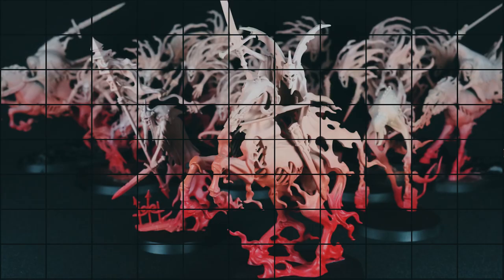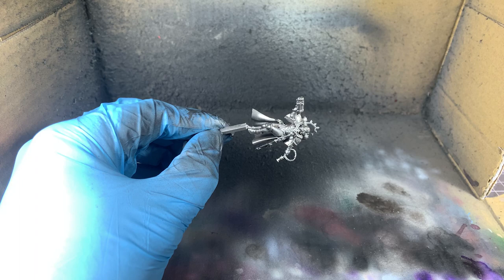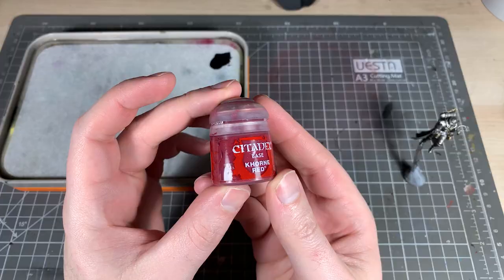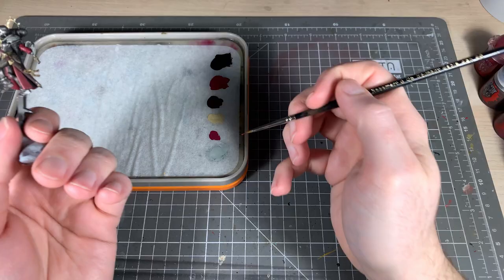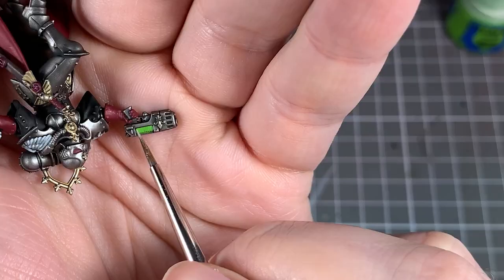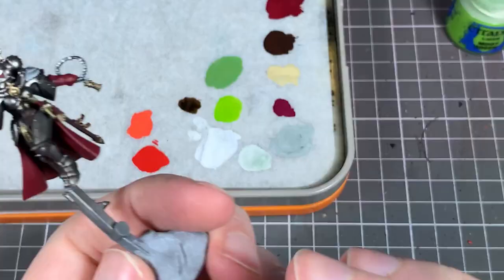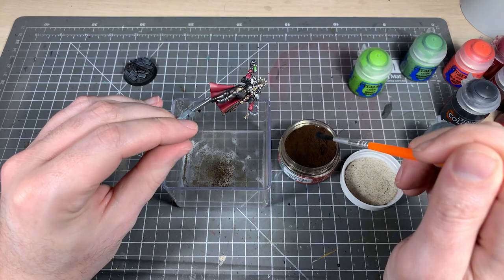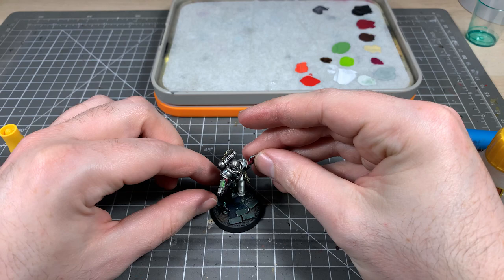Mood lighting for your minis? Sisters of Battle Palatine Tutorial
In this video I show you how you can create a moody lighting effect for your mini with Liquitex Inks.

LIQUITEX GREEN BLUE INK

PAINT LIST:
Vallejo: Model Air Black, Metal Colour Jet Exhaust, Metal Colour Duraluminium, Model Colour Black, Model Colour White

Citadel: Skeleteon Horde, Nuln Oil, Khorne Red, Rhinox Hide, Ushabti Bone, Screamer Pink, Agrax Earthshade, Celestra Grey, Ulthuan Grey, Moot Green, Warboss Green, Evil Sunz Scarlet, Wild Rider Red